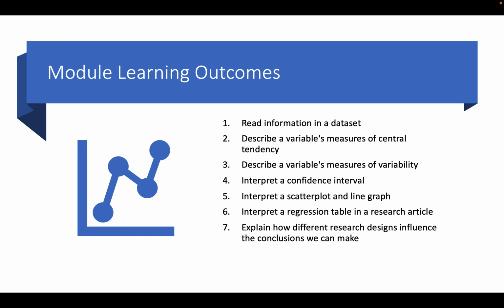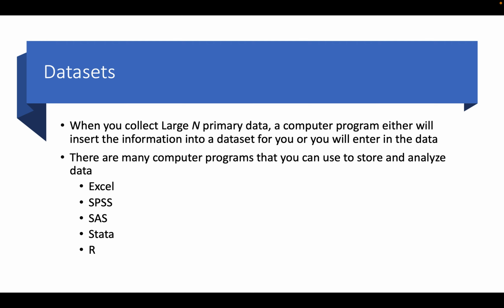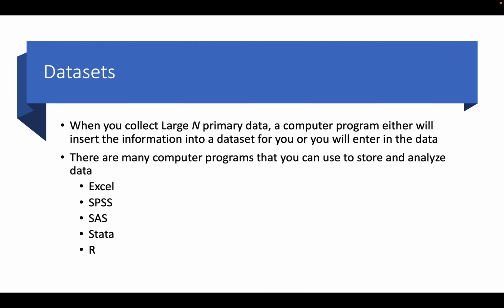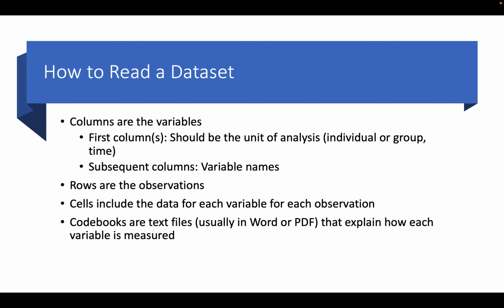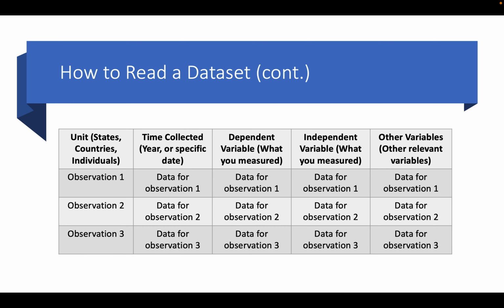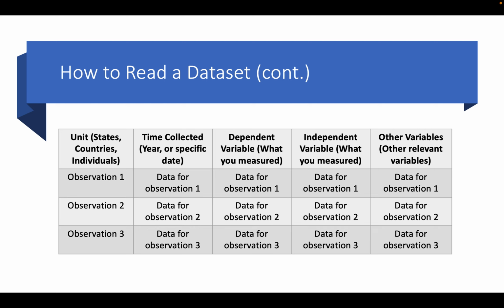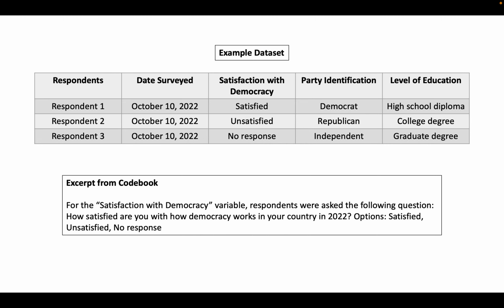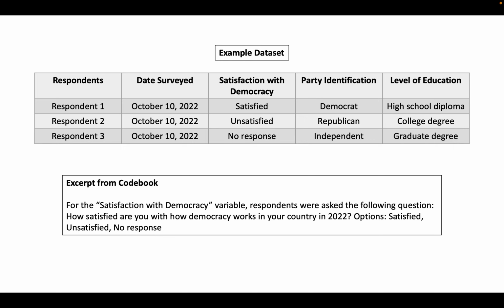POLS 299 Podcast 9 3 1 Dataset Construction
This podcast covers dataset construction for quantitative data analysis.